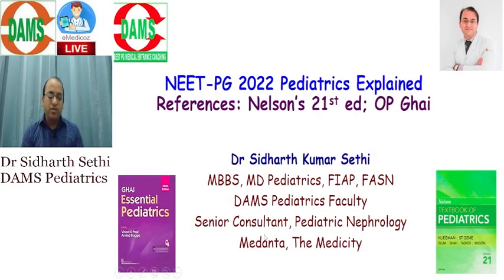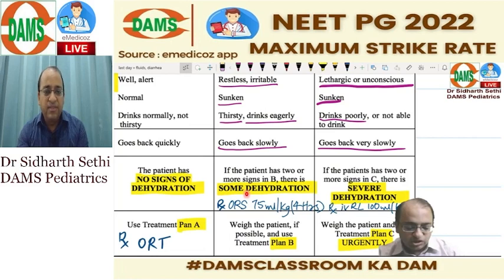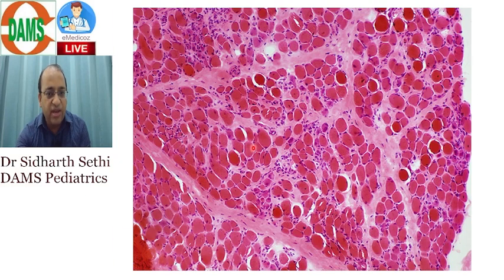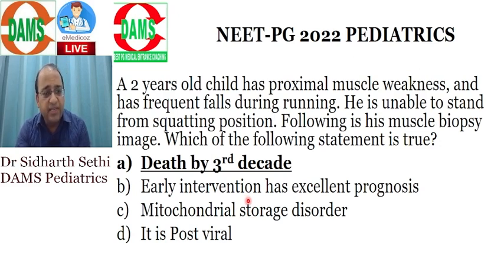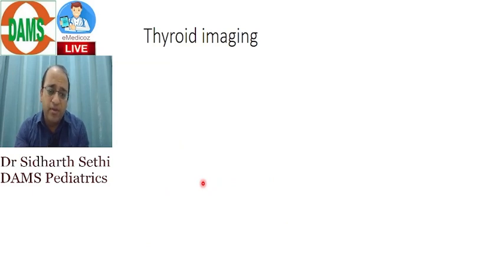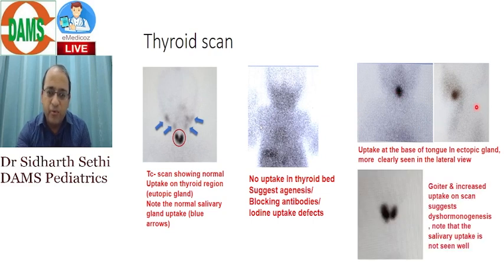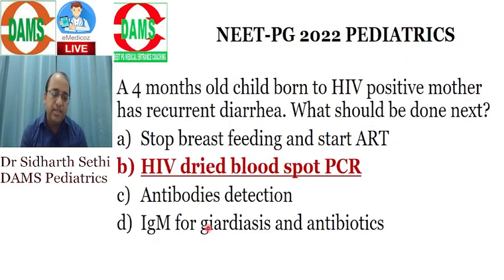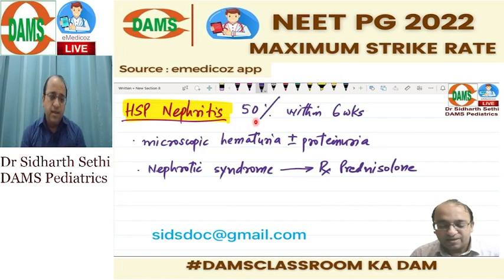NEET PG 2022 Recall | Pediatrics || Dr. Sidharth Sethi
Dr. Sidharth Sethi is discussing the NEET PG questions that came from pediatrics this year. He states that most of the questions were from class notes and suggests that students should be looking at their class notes and working on those topics. He also emphasizes that students should revise the key points about the clinical feature, diagnostic algorithms, and treatment protocols.